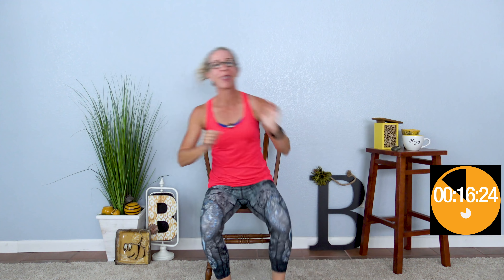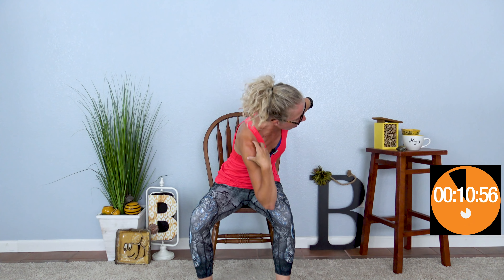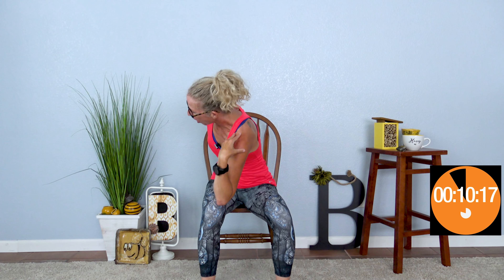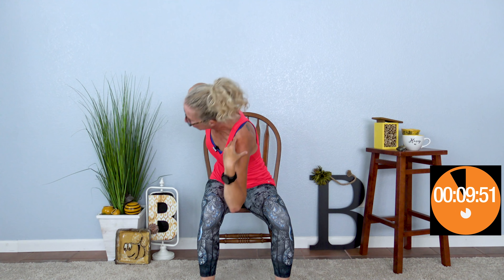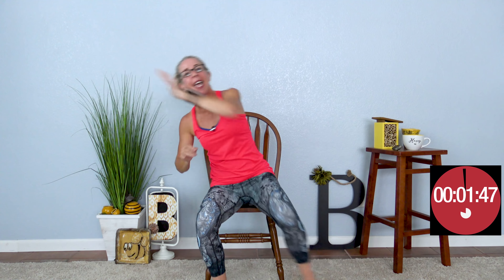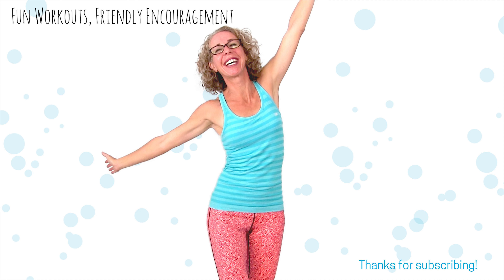SEATED SLIMDOWN | 20 Minute Full Body CARDIO + STRENGTH Workout, No Equipment Needed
SIT and GET FIT!  This quick and fun SEATED WORKOUT covers all your CARDIO + STRENGTH needs in just under 20 minutes with NO EQUIPMENT.  Shape up, slim down and get strong from your CHAIR!

WORKOUT SETUP:
Cardio HIIT intervals are 20 seconds of work, 10 seconds of rest
Strength exercises are performed 10x each
Complete CARDIO + STRENGTH + CARDIO

MAIN WORKOUT:
Cardio HIIT:
Rainbow Jacks
Toy Soldiers
Reach Across
Windmills
Rope Climbers
Double Knees

Strength:
I, Y, W
Knee Straighteners
Cross Crunches
Hand Openers
Good Mornings
Wide Leg Push Ups